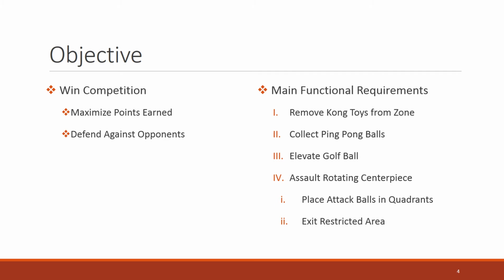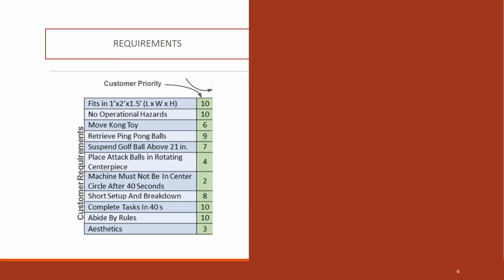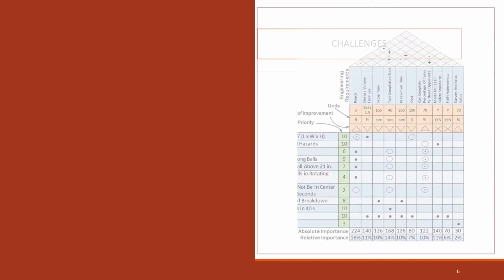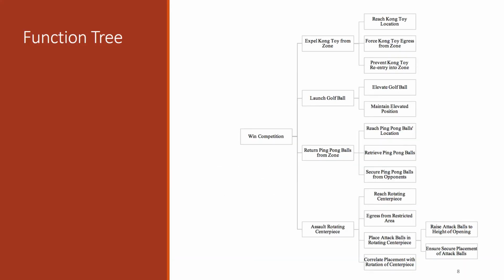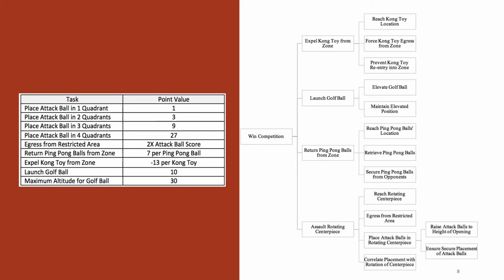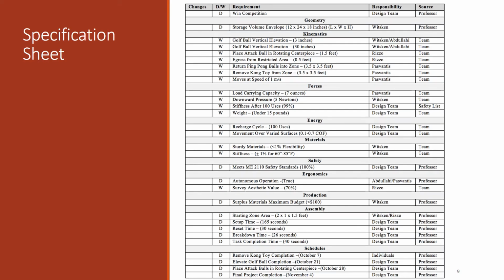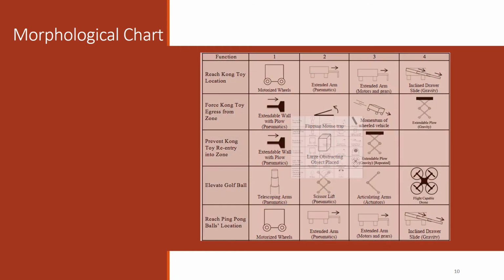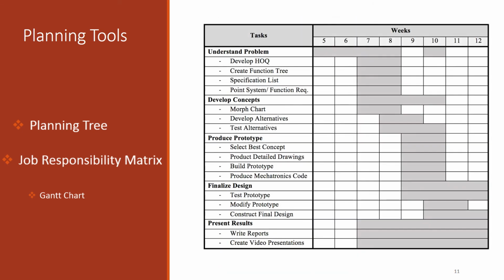Planning Report Video Presentation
ME 2110 Fall 2015 - Planning Report Video Presentation
Studio F, Group 4
Nader Abdullahi, Tannyr Pasvantis, Alexander Rizzo, Keenan WItsken